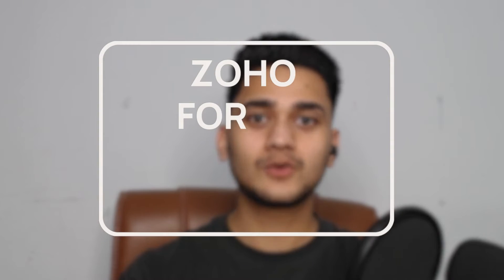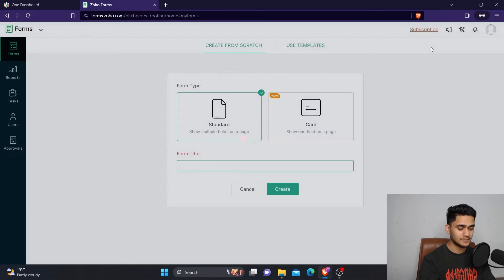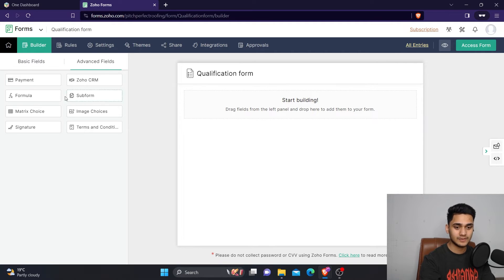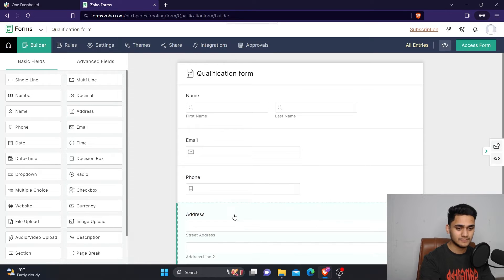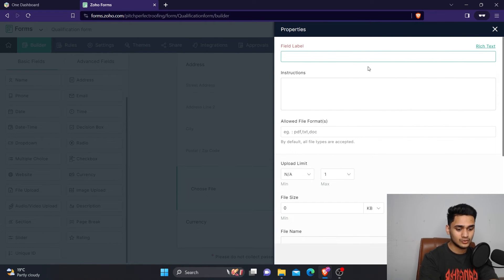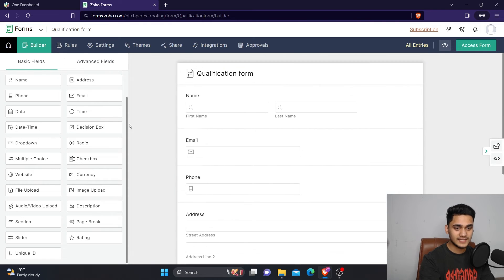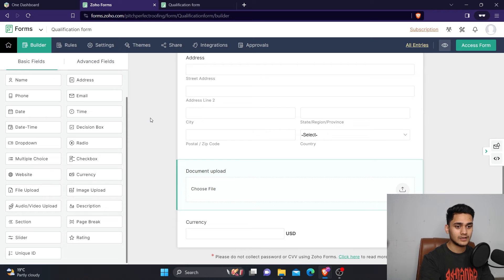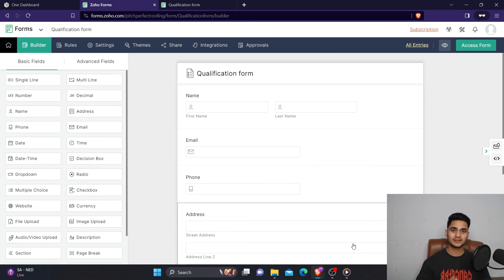ZOHO Forms: Creating a @Zoho Form | PART: 1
Welcome to the beginning of our exciting ZOHO Forms Tutorial Series! 📋✨ If you're ready to embark on a journey to master the art of form creation, you're in the right place. This is Part 1, where we lay the foundation for your ZOHO Forms adventure.
By the end of Part 1, you'll have a solid understanding of the ZOHO Forms interface and the basics of crafting a form. Whether you're a business professional, educator, or anyone who wants to streamline data collection, this tutorial series will empower you.
Watch now and get ready to unlock the full potential of ZOHO Forms! 🚀📊